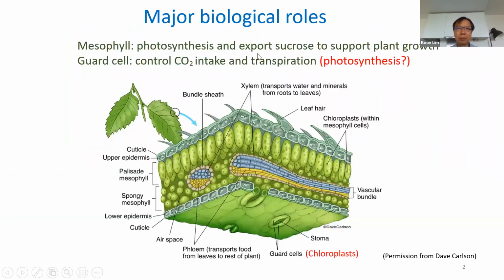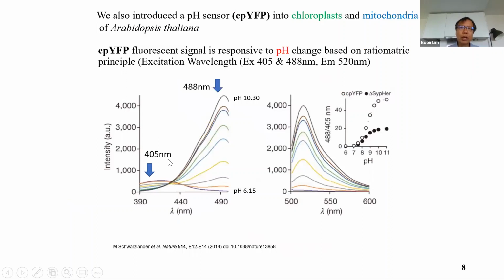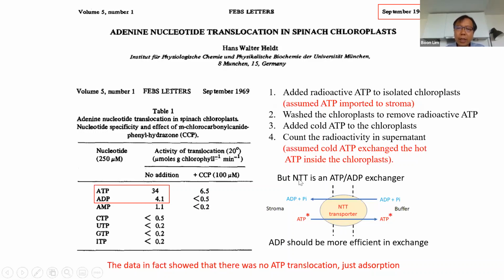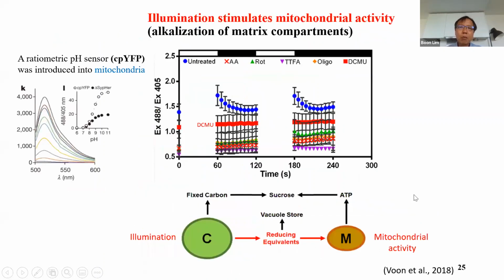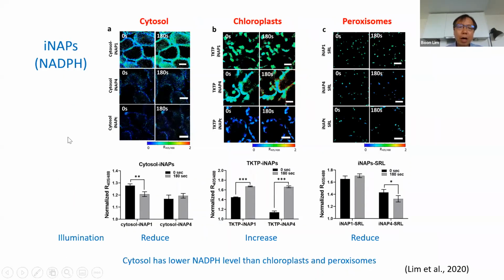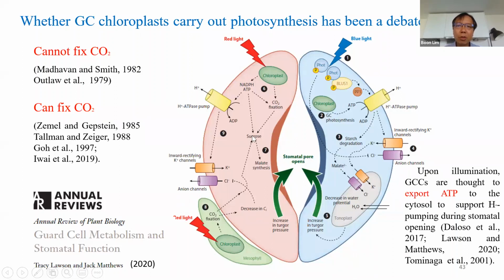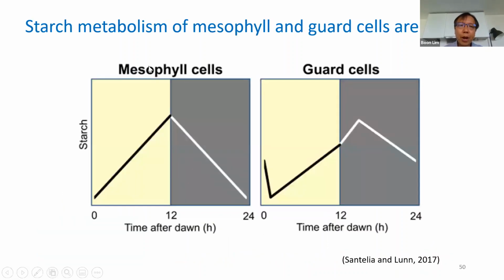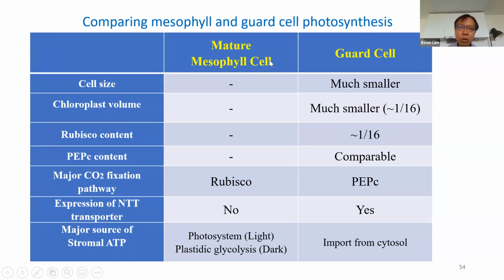Comparison of mesophyll cell and guard cell photosynthesis in Arabidopsis thaliana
Hung-Chang Yin Forum: Lecture 7
Speaker: Dr. Boon Leong Lim of the University of Hong Kong
Date: 28 July, 2022.